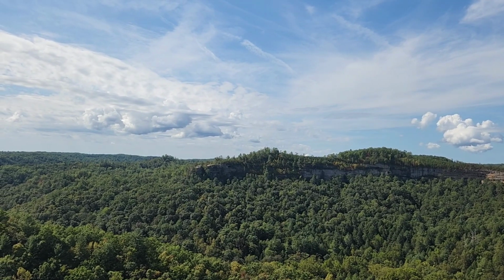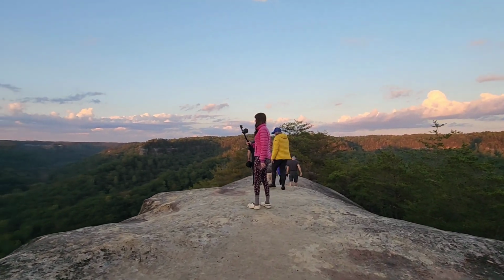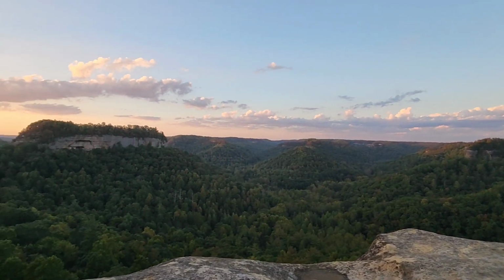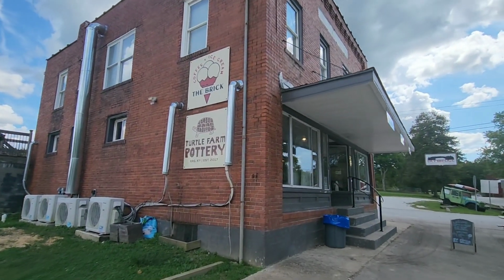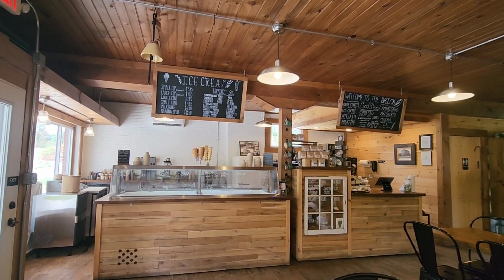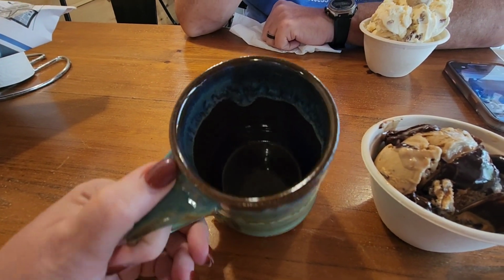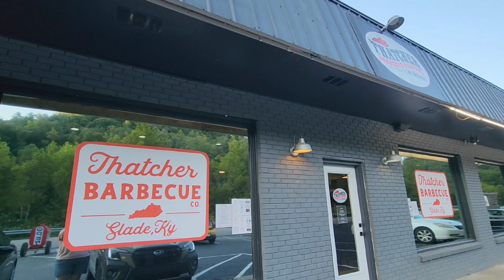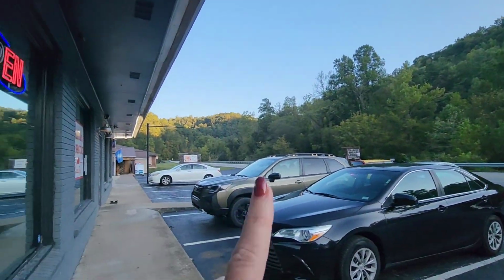Red River Gorge - Chimney Top Rock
Our last day at Red River Gorge was full of adventure and great finds! We explored the breathtaking Chimney Top Rock, enjoyed some mouthwatering BBQ, and stumbled upon local artists’ work throughout the town. A perfect ending to an unforgettable trip!